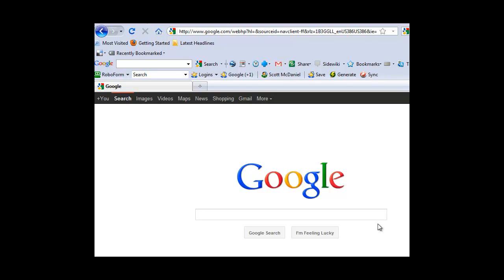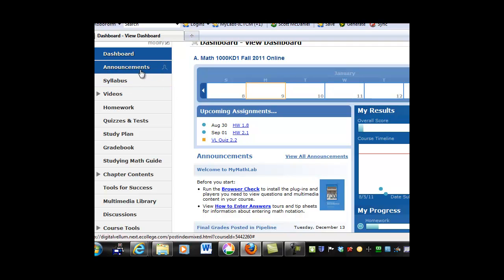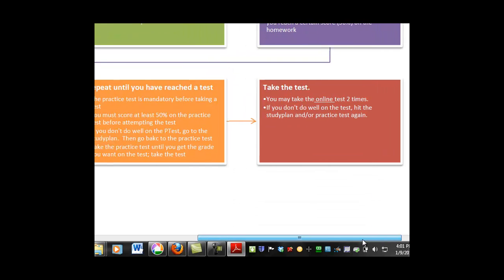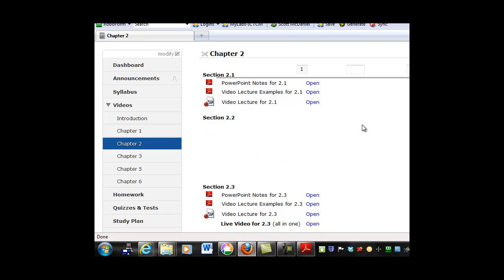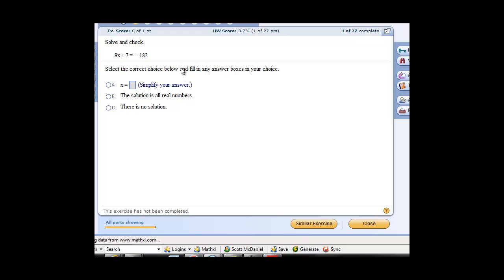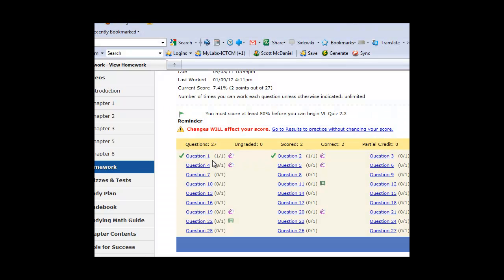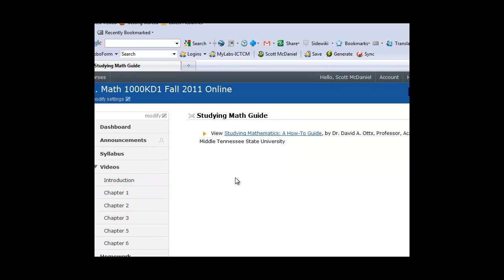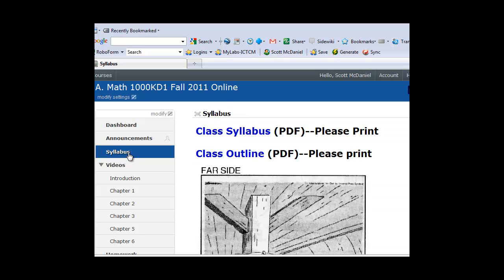Intro to Math 1000 Online